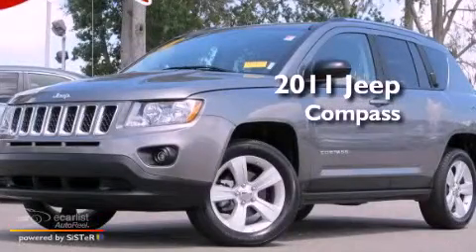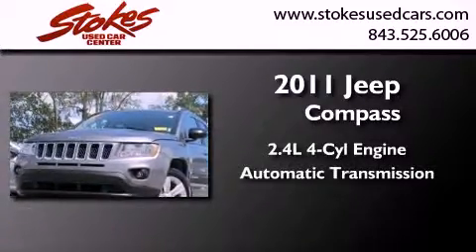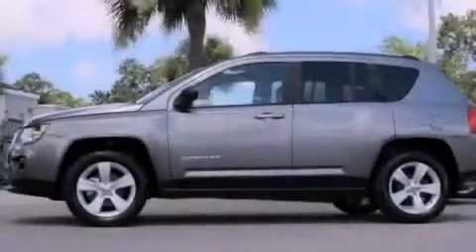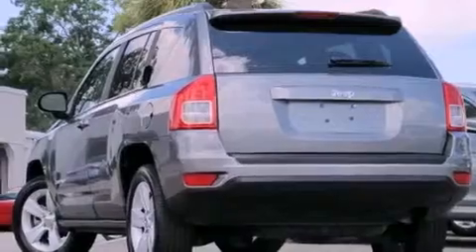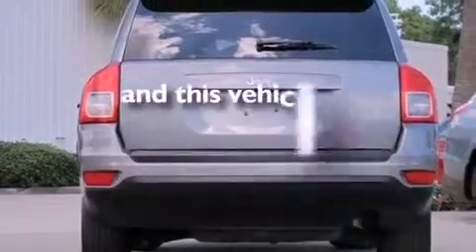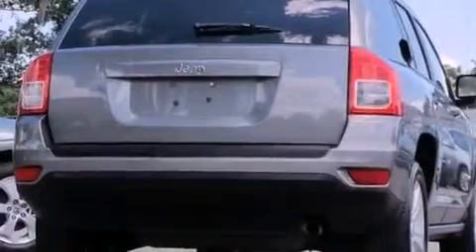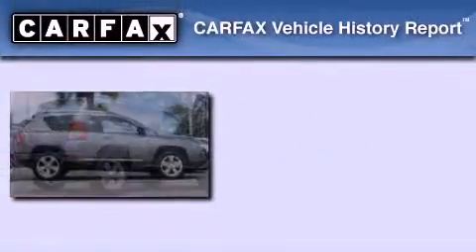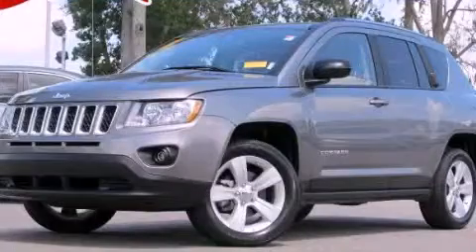2011 Jeep Compass Beaufort SC 29906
Year : 2011
 Make : Jeep
 Model : Compass
 Engine : 2.4L DOHC 16V I4 DUAL-VVT ENGINE
 Trans . : Automatic
 Exterior : Gray
 Miles : 29,742
 Interior : Other